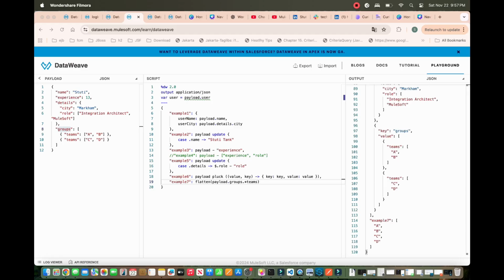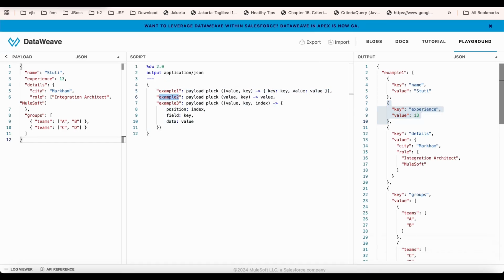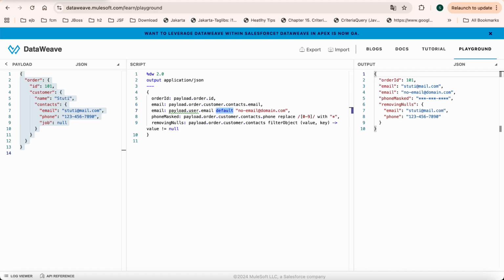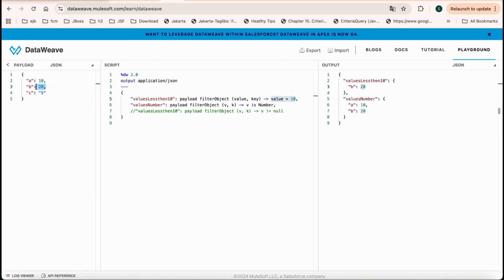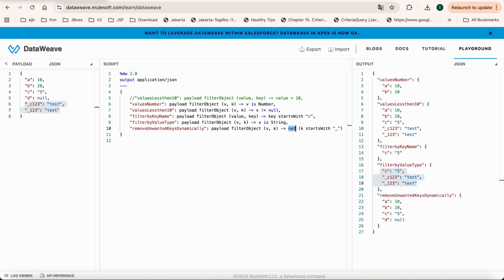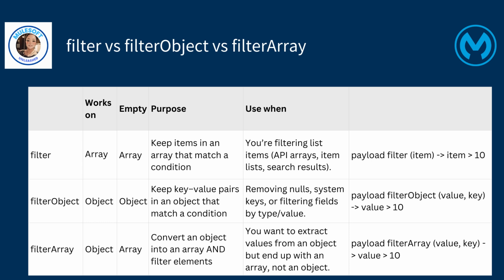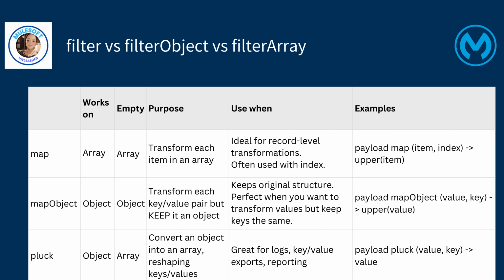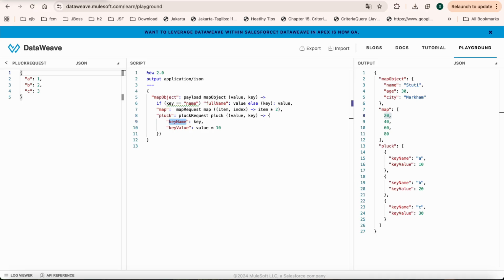Day 4: Mastering JSON in DataWeave: Master Mapping & Filtering | Complete Guide with Ex | Deep Dive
📌 Day 4: Mastering JSON in DataWeave: Master Mapping & Filtering | Complete Guide with Examples | Deep Dive — When to Use map, mapObject, pluck & filter

Welcome to Day 4 of the DataWeave 30-Day Series!
Today we dive deep into the essential JSON transformation skills every MuleSoft developer needs.

In this video, you’ll learn:
🔹 How to access, update, and remove fields in JSON
🔹 The difference between map, mapObject, and pluck
🔹 How to use filter, filterObject, and filterArray effectively
🔹 Real examples of renaming keys, transforming arrays, flattening objects, and cleaning JSON
🔹 Dynamic filtering tricks like removing nulls, filtering by type, and dropping system fields

This is a complete hands-on breakdown of the most commonly used DataWeave operators — with side-by-side comparisons so you instantly understand when to use each one.

If you’re building APIs, integrations, or working with complex payloads, this session will massively speed up your DataWeave development.

💬 Comment which operator you want a deeper dive on!